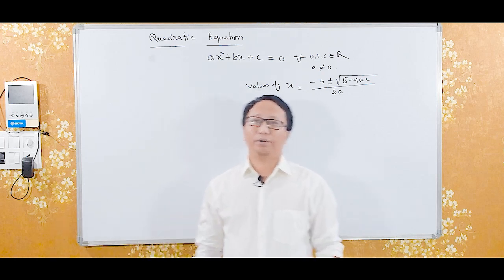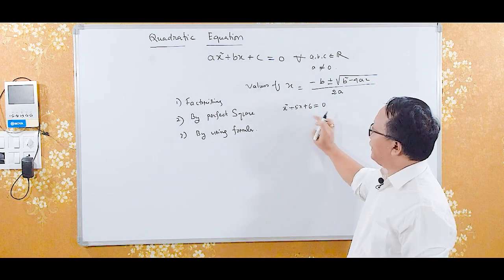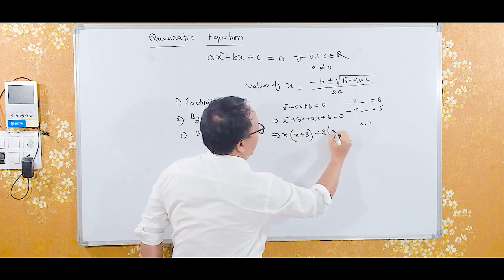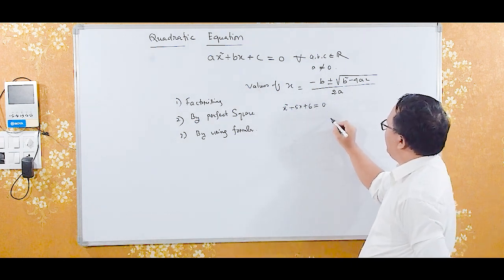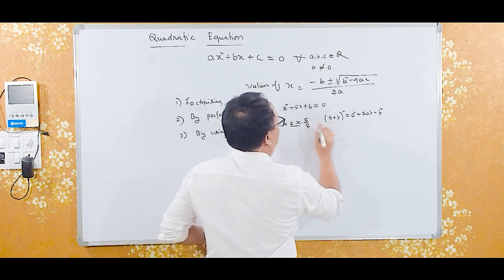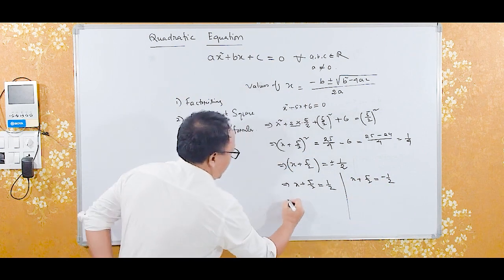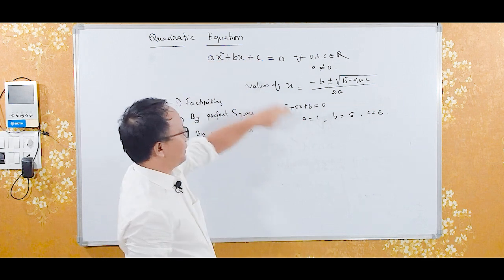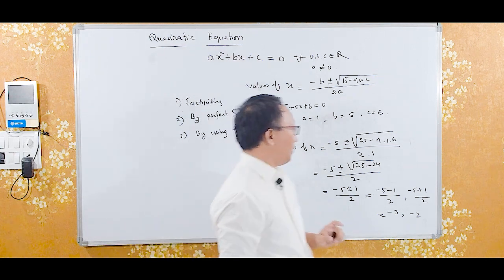Quadratic Equation in brief